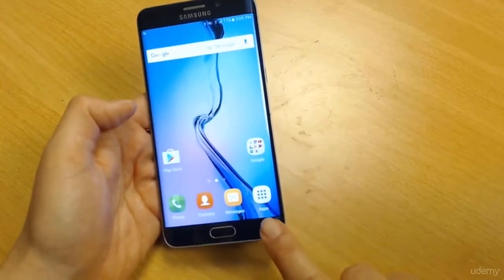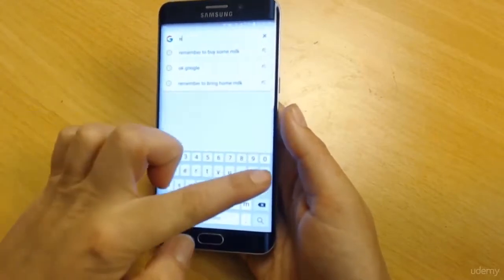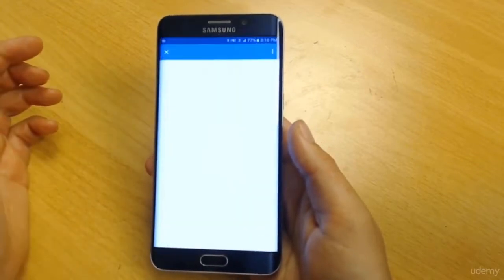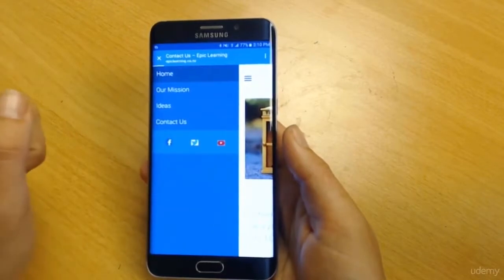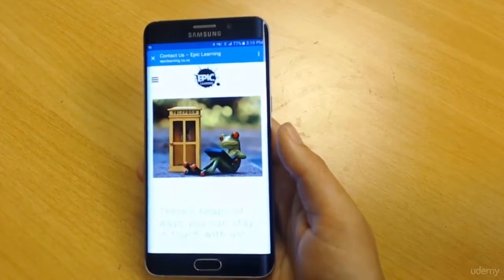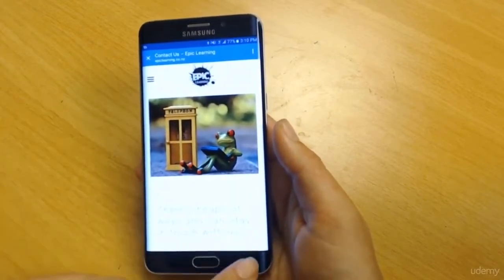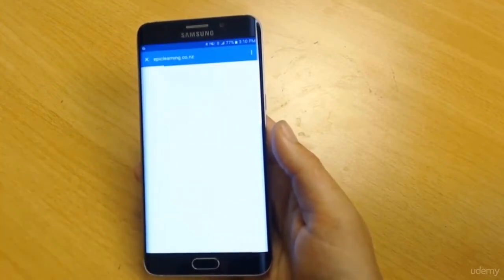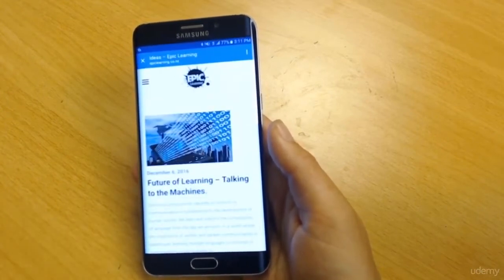6. Back button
In this video we learn how to use the back button.